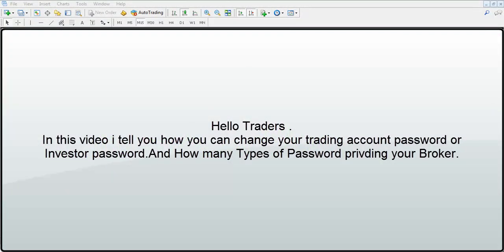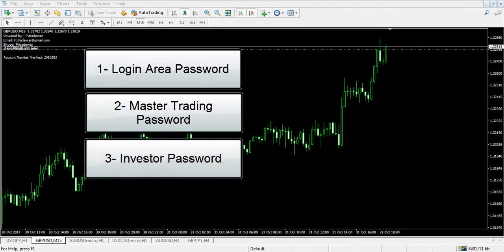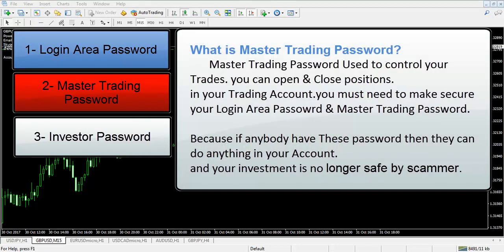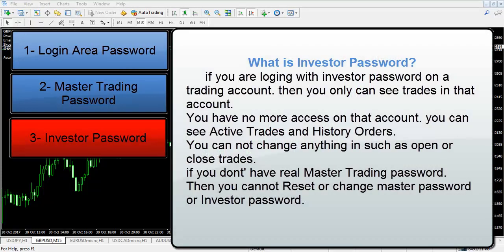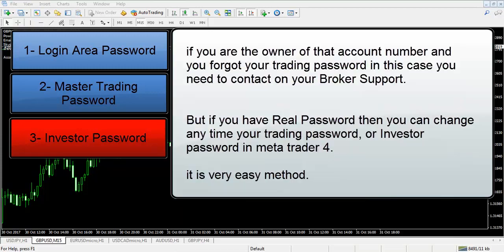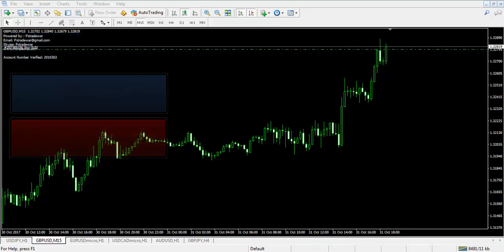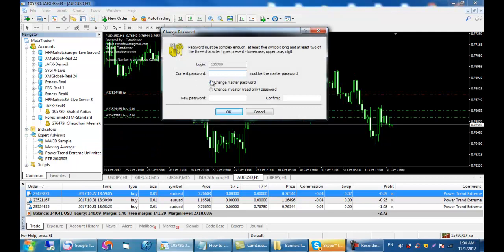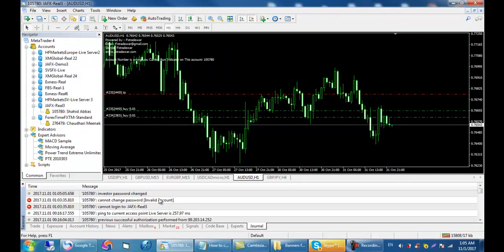How to change investor trading password - How many types of passwords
Hello Traders .In this video i tell you how you can change your trading account password.
or Investor password.

And How many Types of Password privding your Broker.
Every Broker Provide you Three types of Passwords.

#1.  Login Area password.
#2.  Master Trading Password.
#3  Investor Password.

Login Area Password Used on Your Broker Website. There you can make deposit, and withdraw fund.
also you can create new Demo or Real Trading Account. and many other feature include.

What is Master Trading Password?
 Master Trading Password Used to control your Trades. you can open & Close positions.
in your Trading Account.you must need to make secure your Login Area Passowrd & Master Trading Password
because if anybody have These password then they can do anything in your Account.
and your investment is no longer safe by scammer.

What is Investor Password?
 if you are loging with investor password on a trading account. then you only can see trades in that account.
You have no more access on that account. you can see Active Trades and History Orders.
YOu can not change anything in such as open or close trades.

if you dont' have real Master Trading password.Then you cannot Reset or change master password or Investor password.

if you are the owner of that account number and
you forgot your trading password in this case you need to contact on your Broker Support.

But if you have Real Password then you can change any time your trading password, or Investor password
in meta trader 4. it is very easy method.

Let's go and see how we can change Investor password.

Goto your MT4.
Click on navigation Button.

Select your Trading Account. and Right click on it.
and Click Change Password option.

you will see A popup window.
Enter your Master Trading Password in text box.
Select Change Investor Password and Type your new password.

Confirm again your new password. and
Press Ok.

Now its Done.
Your Password is now Changed Succesfuly.